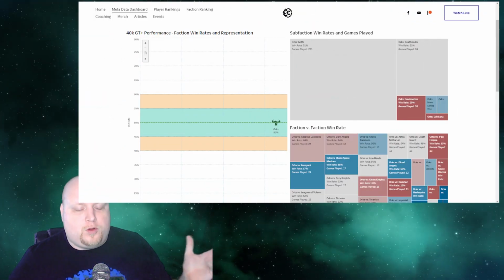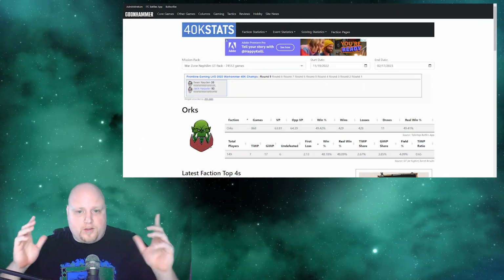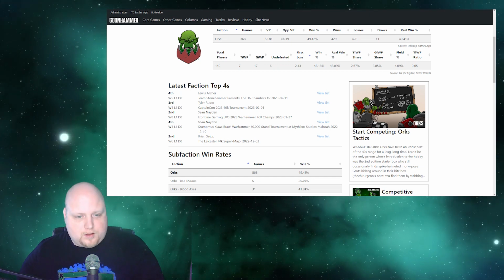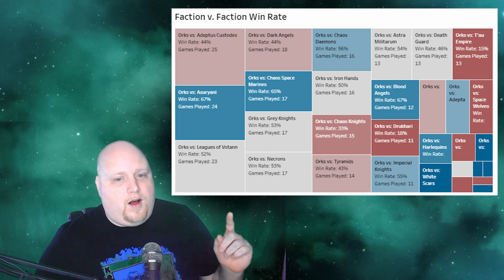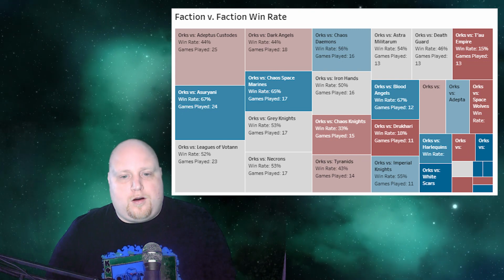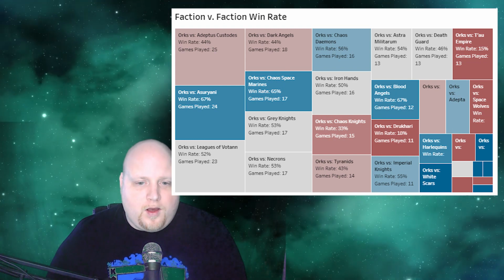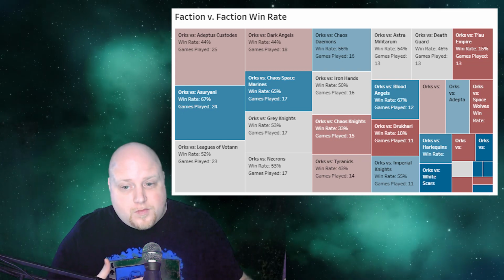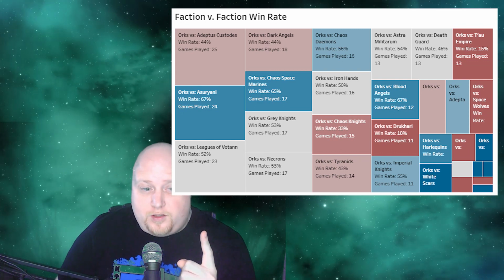Picking The Best Army - Warhammer Vlog #2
In this latest episode of the Warhammer Vlog, Seth goes through his process of evaluating the meta and determining what Ork army will give him the best chance to be competitive.